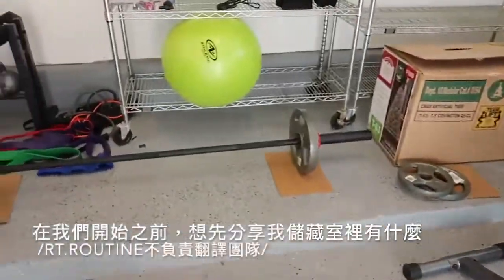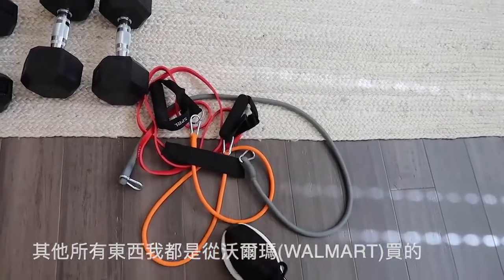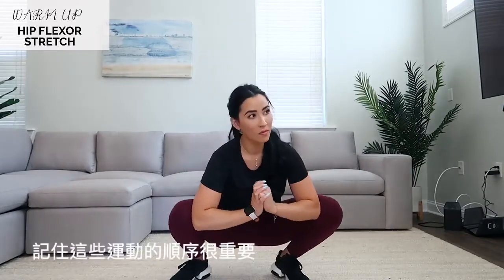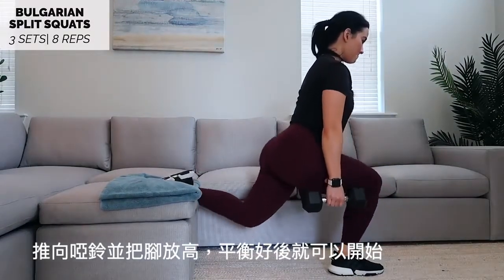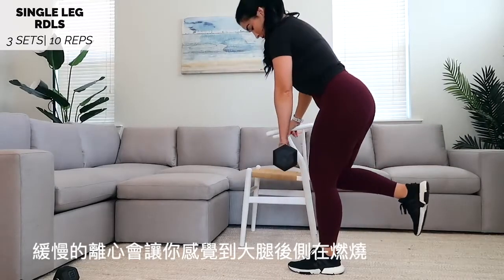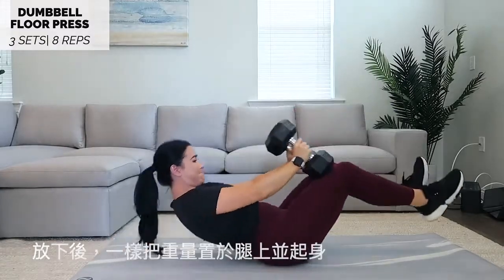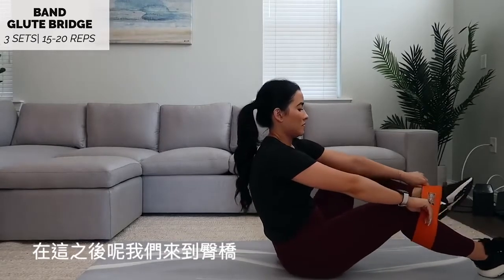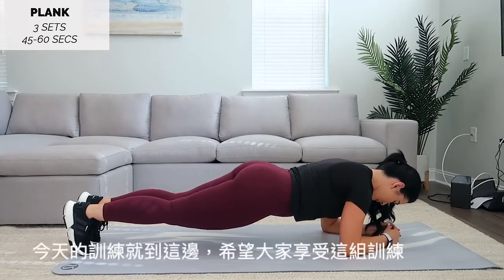RT 翻譯影片 前比基尼健美選手的居家訓練菜單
Watch Stephanie Buttermore’s video/如果你想看更多Stephanie Buttermore的影片可以到這裡：

RT.ROUTINE並未享有本影片之所有權，該影片之著作權仍屬原作者所有。